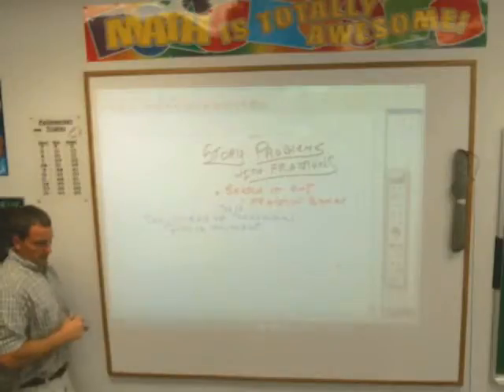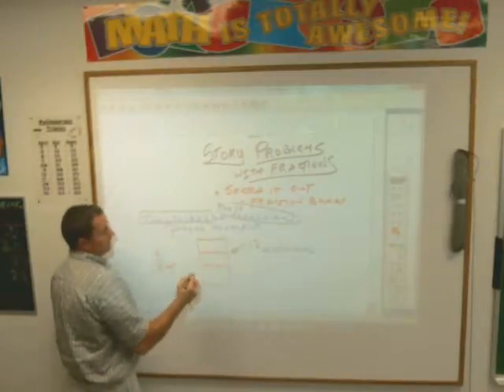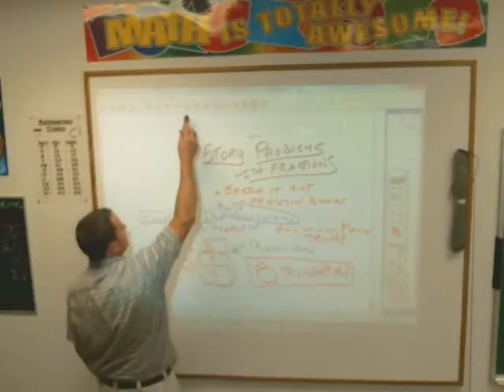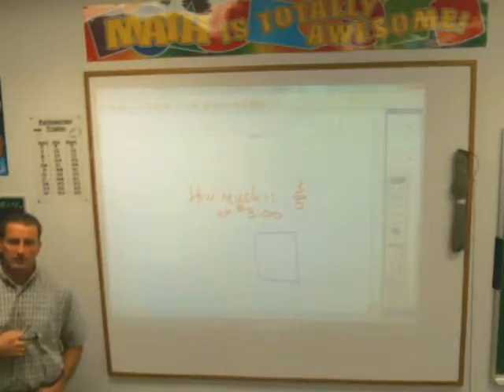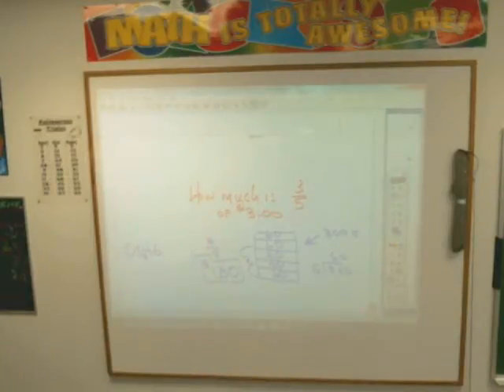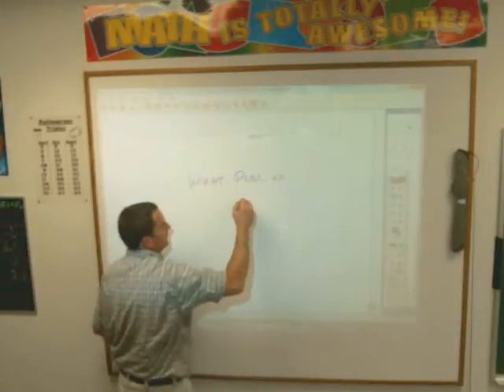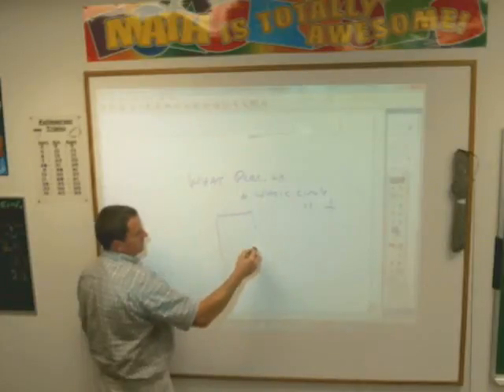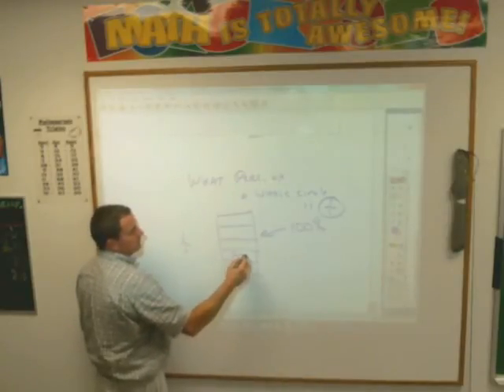6 Story Probs with Fract 22